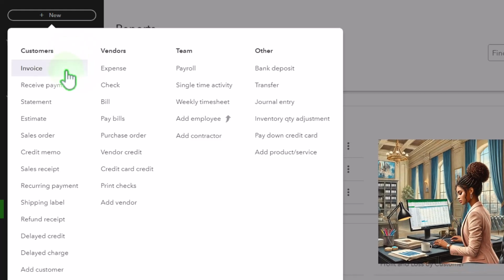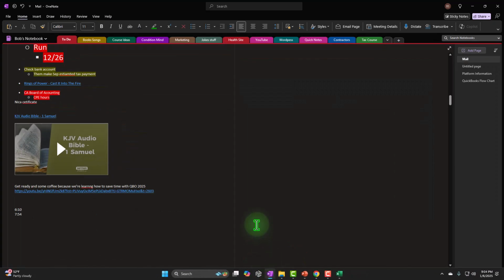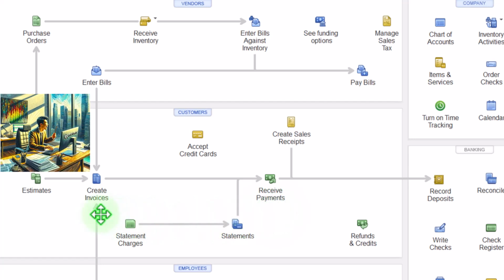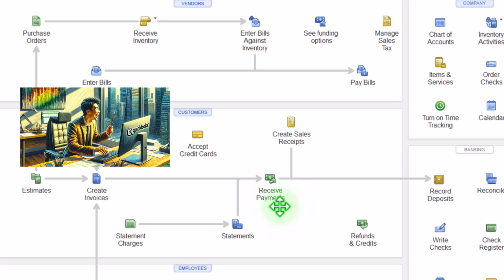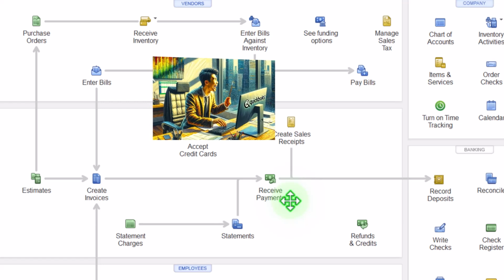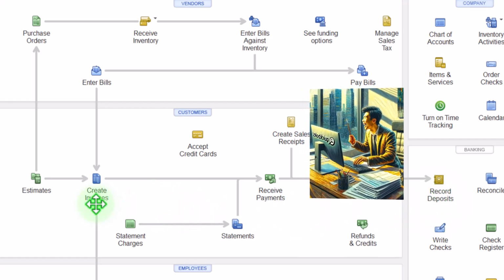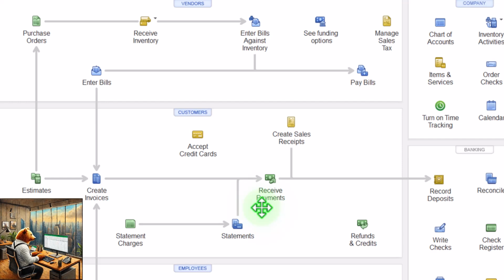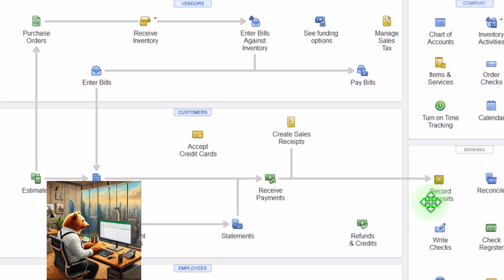Receive Payment Form Flow Chart & Overview 1 QuickBooks Online 2025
Receive Payment Form Flow Chart & Overview
QuickBooks Online 2025